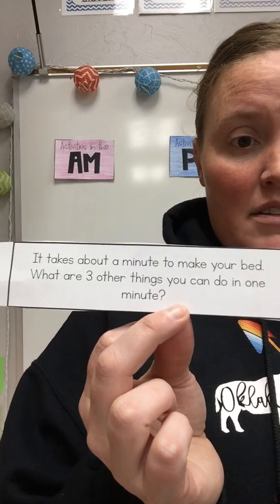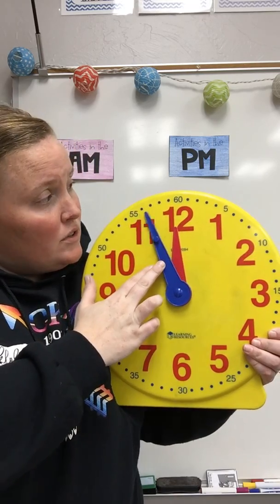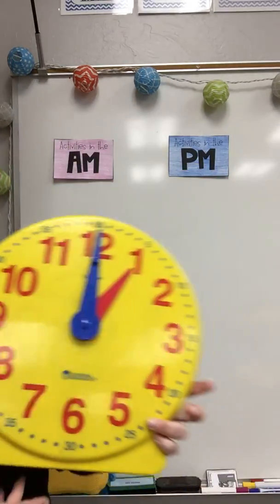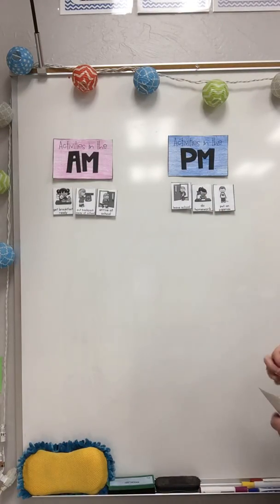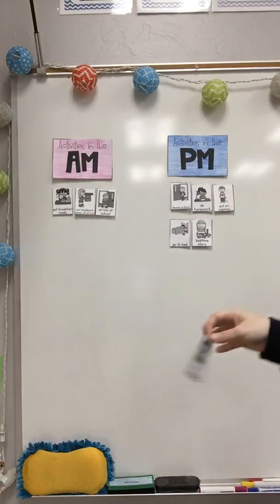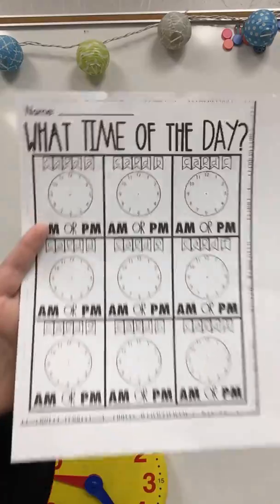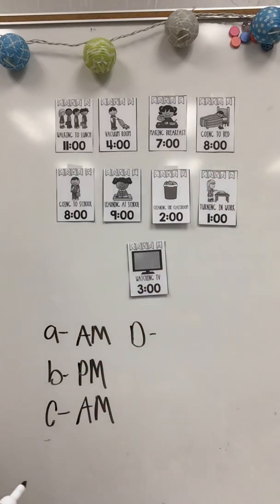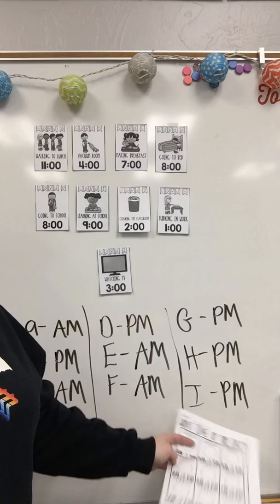Math April 9th